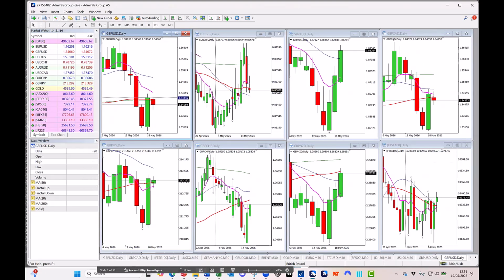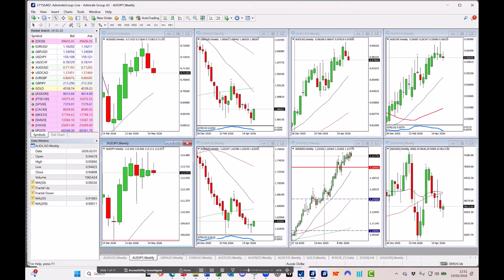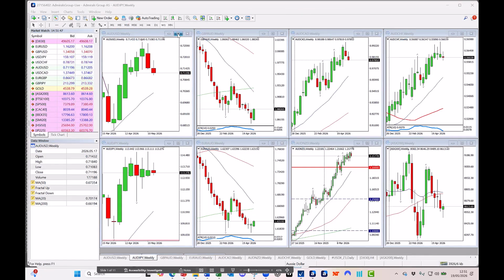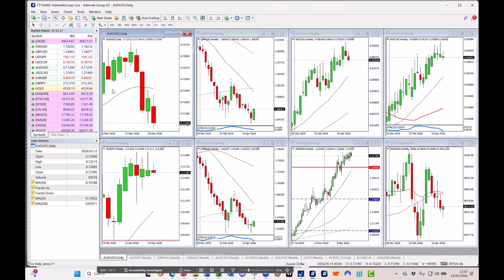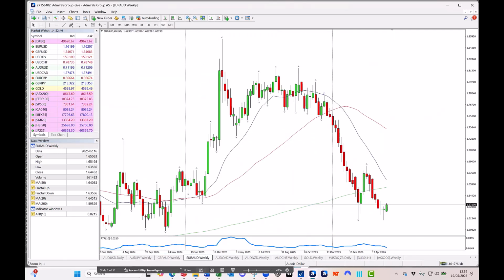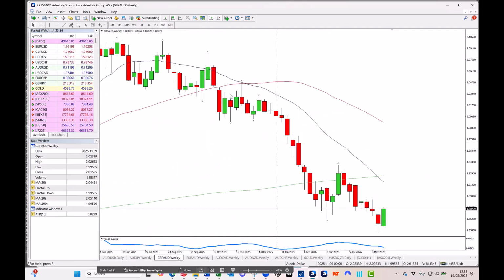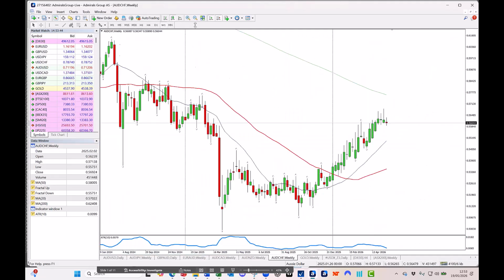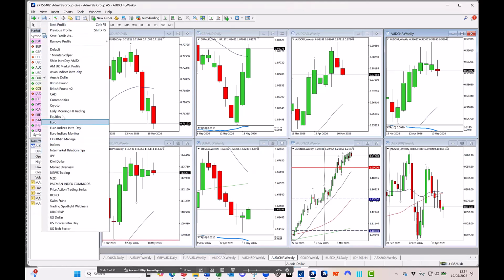$AUD - 19th May - Stage 2 Snippet of FX STAM analysis. VTP Stage 2 Weekly Call #193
Make 2026 your most structured trading year by mastering swing or intra-day trading — VTP Stage 2 & 3 now £99

Individual Snippets from the VTP Stage 2 Technical Tuesday Weekly Call regarding analysis of VTP Stage 2 STAM.